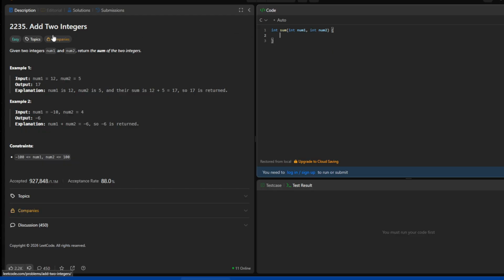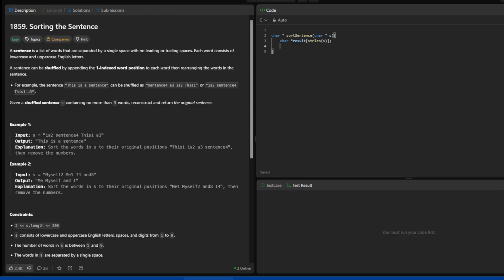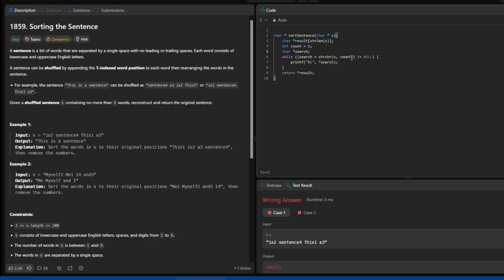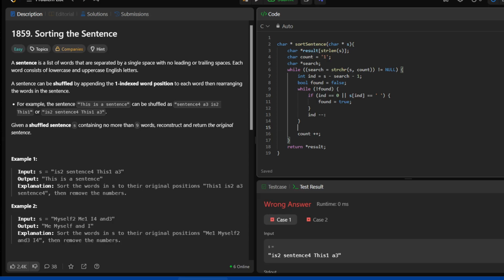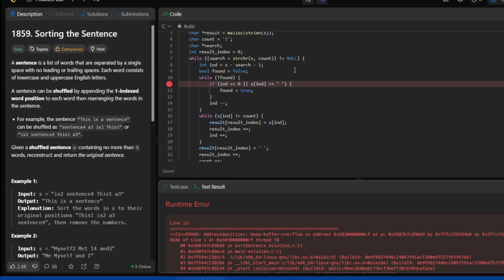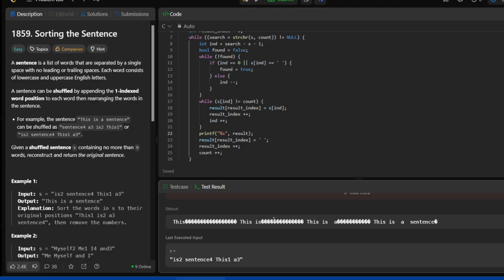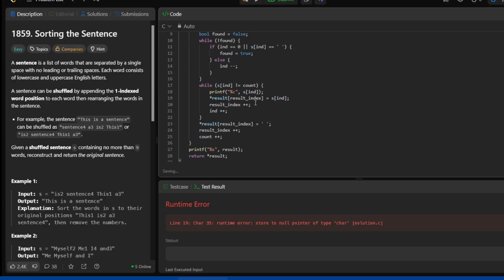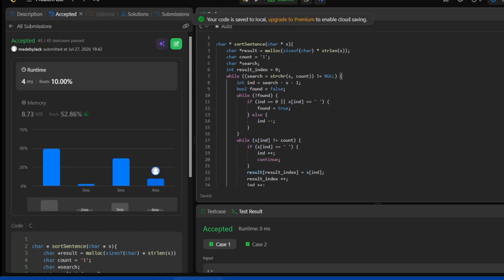Doing Leetcode Questions every Day until I'm Empl*yed | Day 3 & 4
I am the worst leetcode user